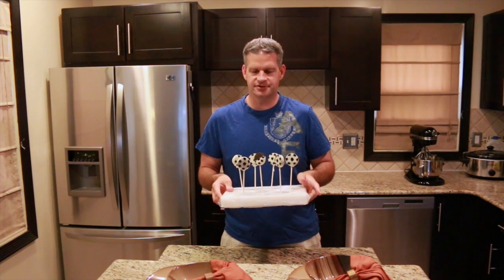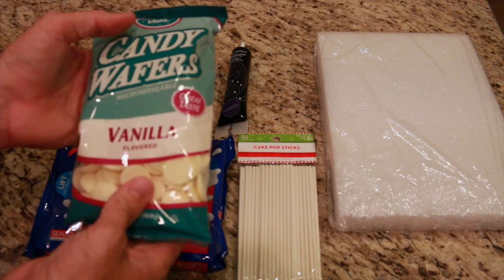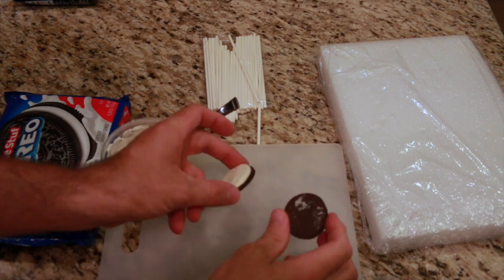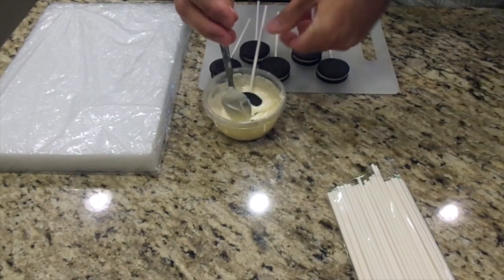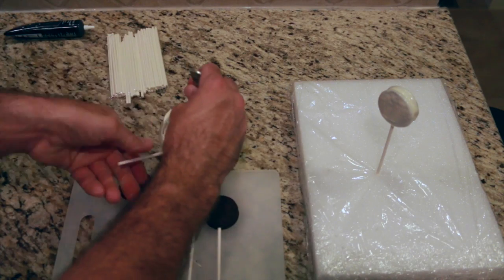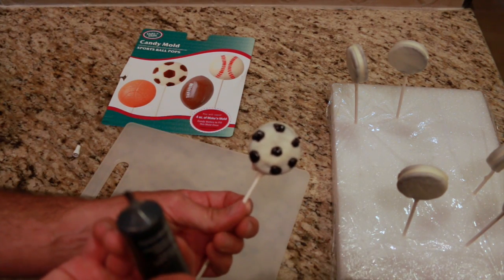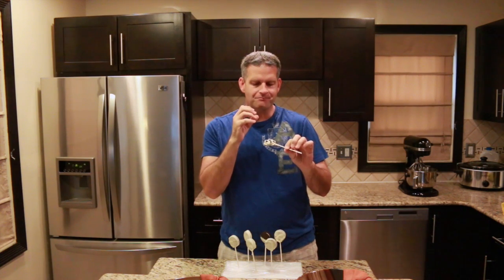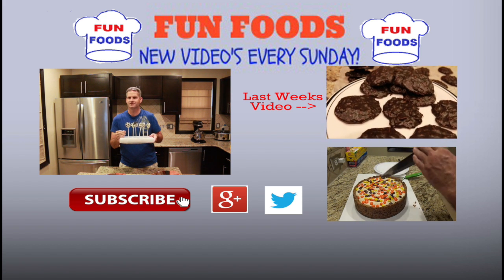How to make Soccer Oreo Cookies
Perfect for watching the World Cup or any sporting event.  See how to make these fun treats.  These were very easy to make and take very little skill.

Send Mail to:
James Lamprey

The FunFoods Youtube Channel is hosted by James Lamprey.  A new food video is uploaded every Sunday at 2 pm EST. Learn how to make quick and easy recipes that you can recreate in your kitchen.